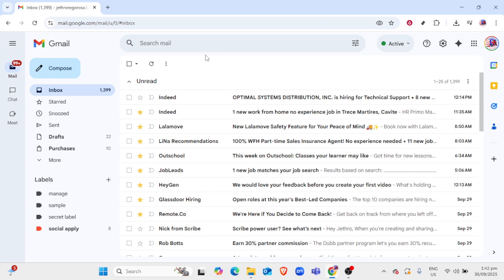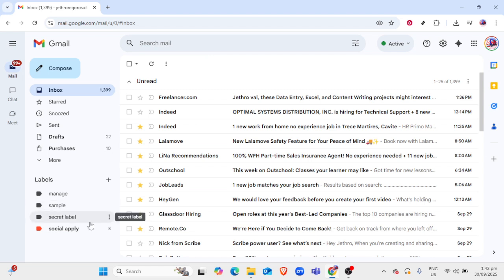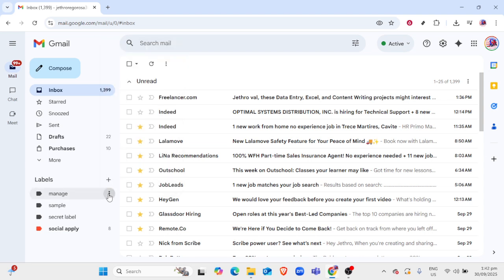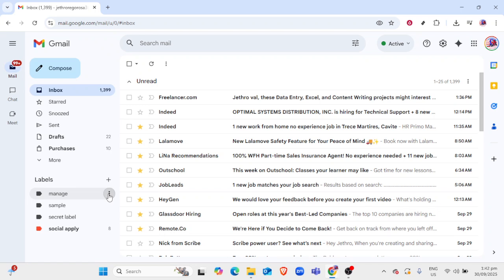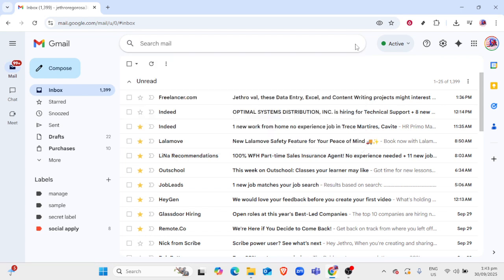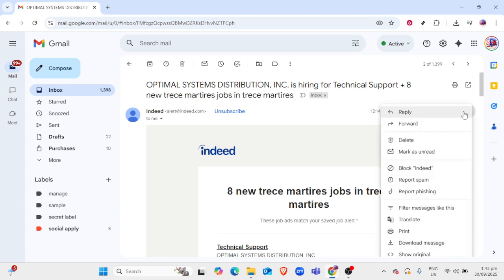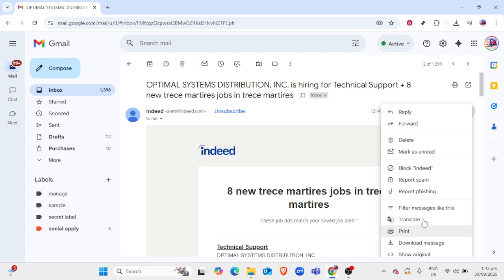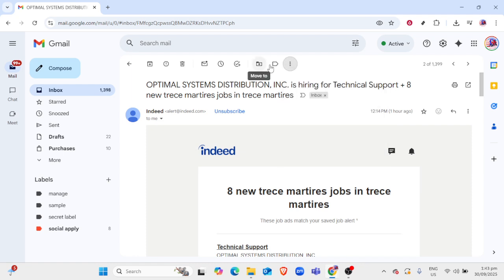How To Bulk Delete Emails In Gmail [2025 Guide]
In today's video we cover: bulk delete emails, Gmail tips, delete emails fast, manage Gmail inbox, email organization, Gmail hacks, clean up Gmail, email management, delete multiple emails, Gmail tutorial, productivity tips, Gmail features, bulk email management, inbox zero, streamline Gmail, email decluttering, Gmail shortcuts, email cleanup, efficient email usage